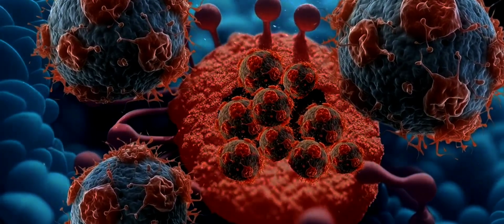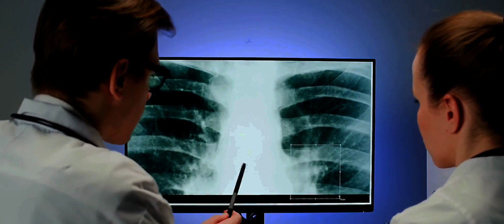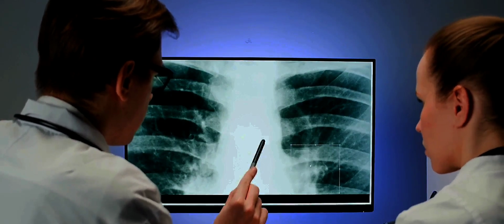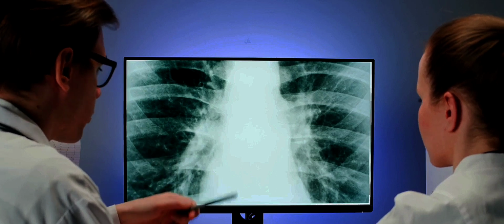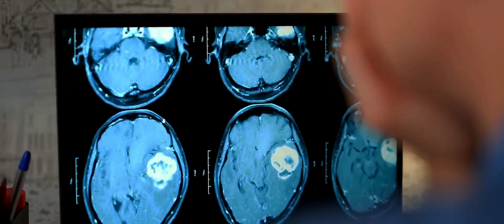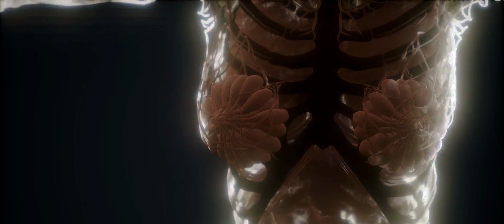What is Cancer? It's Types And Symptoms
Cancer is a complex group of diseases characterized by the uncontrolled growth and spread of abnormal cells. These cells can invade nearby tissues and disrupt their normal functions. The journey to comprehend cancer involves exploring its types and recognizing the varied symptoms that may manifest.

Types of Cancer:

1. Carcinomas:
Arising from epithelial cells that cover the body's surfaces, carcinomas are the most common type of cancer. They often occur in the skin, lungs, breasts, and digestive system.

2. Sarcomas:
Originating in connective tissues, such as bones, muscles, and blood vessels, sarcomas are less frequent but can be aggressive.

3. Leukemias:
Affecting the blood and bone marrow, leukemia involves the rapid production of abnormal white blood cells. It often presents in the bloodstream and can spread throughout the body.

4. Lymphomas:
Developing in the lymphatic system, lymphomas affect the lymph nodes and other organs that are part of the immune system.

5. Central Nervous System Cancers:
These include tumors in the brain and spinal cord, impacting the body's control center.

Common Symptoms:

1. Persistent Fatigue:
Unexplained and prolonged tiredness that doesn't improve with rest may signal an underlying issue.

2. Unexplained Weight Loss:
Significant and unintentional weight loss can be a red flag, especially when not related to diet or exercise changes.

3. Changes in Skin or Moles:
Any changes in the size, color, shape, or texture of moles or skin should be examined by a healthcare professional.

4. Persistent Pain:
Ongoing pain that doesn't have an apparent cause or doesn't improve with typical treatments should be investigated.

5. Changes in Bowel or Bladder Habits:
Persistent changes in bowel or bladder function, such as blood in stool or urine, could indicate a problem.

6. Difficulty Swallowing or Persistent Indigestion:
These symptoms may indicate issues in the digestive system, particularly in the upper gastrointestinal tract.

7. Persistent Cough or Hoarseness:
A persistent cough or changes in voice that don't resolve should be evaluated, especially if accompanied by other symptoms.

8. Lumps or Thickening:
Unexplained lumps, bumps, or thickening in the body, particularly in the breast or testicles, should be examined promptly.

Early detection of cancer significantly improves the chances of successful treatment. Regular check-ups, screenings, and maintaining a healthy lifestyle can contribute to the prevention and early identification of cancer. Understanding the types and symptoms of cancer empowers individuals to be proactive in their health and seek timely medical attention when necessary.

AH Documentary respects the intellectual property rights of content creators and is committed to abiding by all relevant copyright laws and guidelines. The voice used in our videos is generated through premium AI technology, utilized under a valid license. This ensures adherence to legal and ethical standards, contributing to the quality and consistency of our content.

If you believe we have inadvertently used your copyrighted material without due credit or permission, or if you have questions about our AI voice usage, or if you have any other kind of query please contact us at our contact page in the channel home. AH Documentary is committed to addressing concerns promptly and upholding the highest standards of content ethics.

OUTLINE:

00:00:00 Introduction to Cancer
00:00:57 Carcinomas
00:02:32 Sarcomas
00:03:24 Leukemias and Lymphomas
00:04:48 Central Nervous System Cancers
00:06:13 Common Symptoms of Cancer